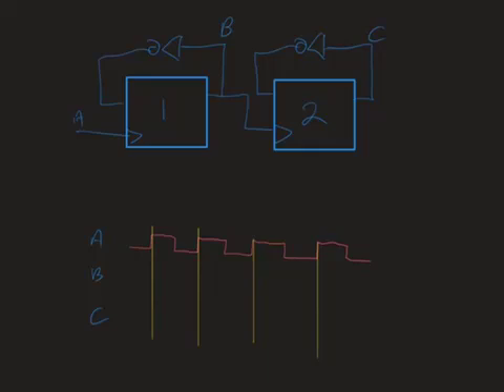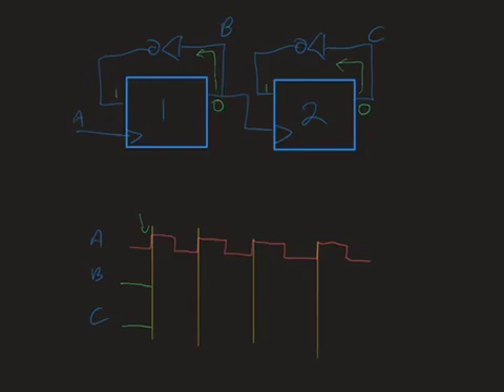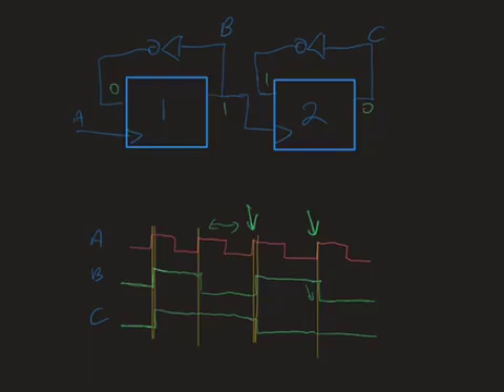Ripple Counter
Detailed description of how a simple ripple counter works.